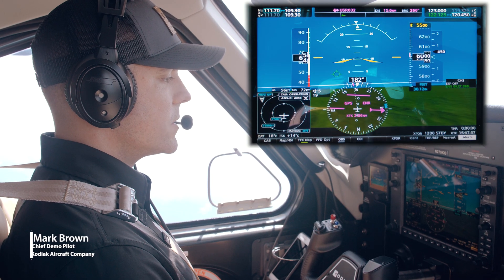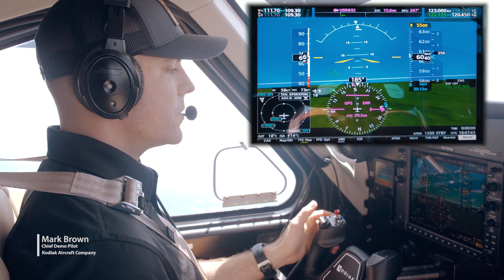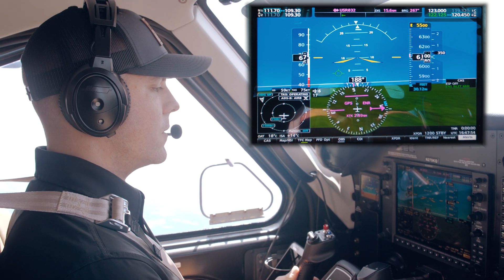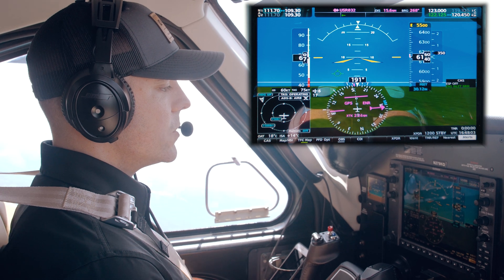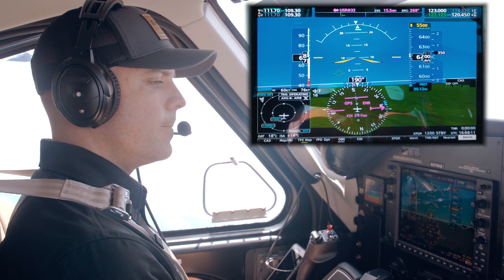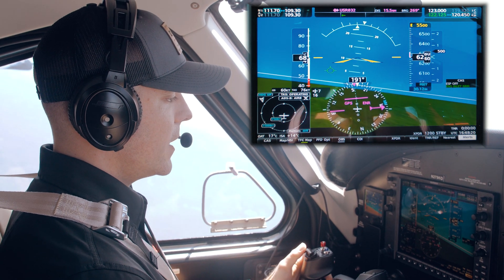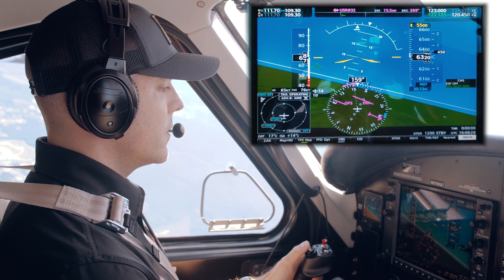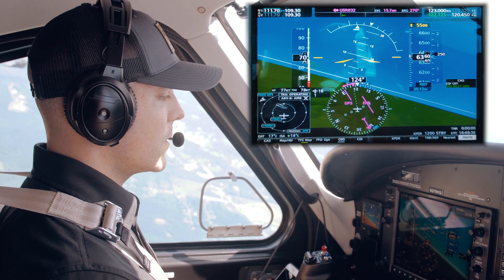Stability Demo - Kodiak 100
The stability of the Kodiak 100 is unparalleled in an aircraft in this class. Watch as our Chief Demo Pilot, Mark Brown, demonstrates the ability of the Kodiak to loiter and turn at 68 KIAS with minimal inputs. This stability is vital in critical phases of flight.

Our Special Missions operators rely on this stable platform for "head outside time" - time spent looking at their mission rather than worrying about the aircraft. When the airplane does exactly as the pilot commands, it increases awareness all around the cockpit.